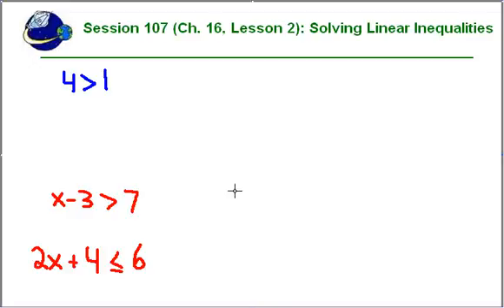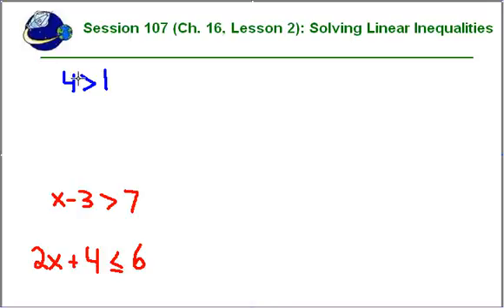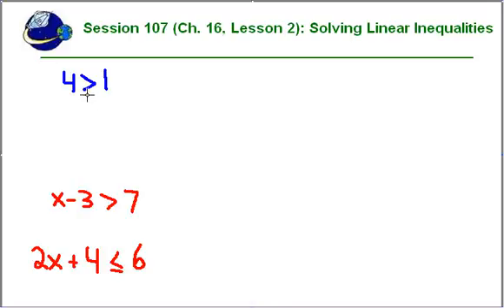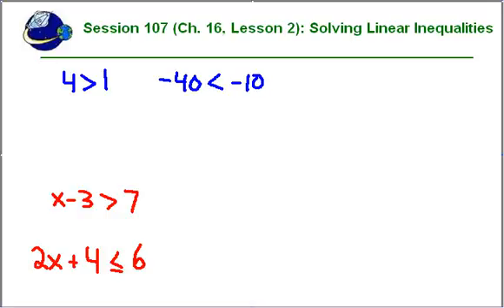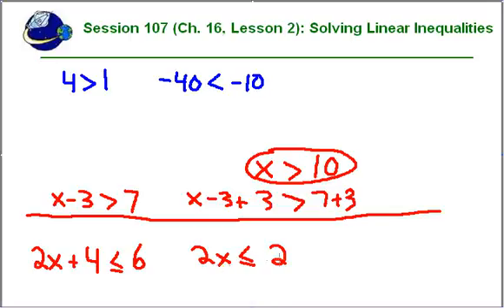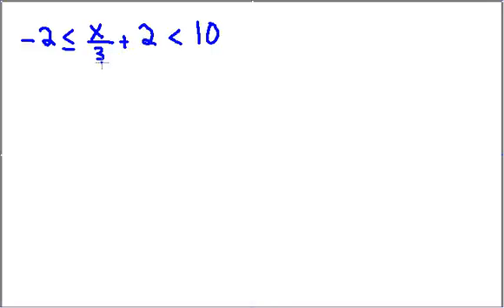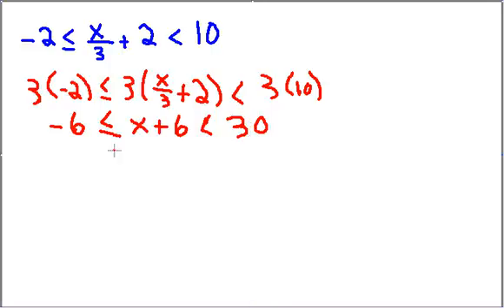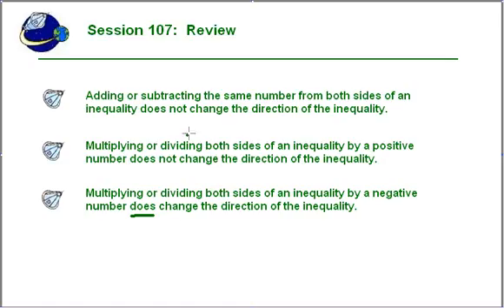107 Alg1 Ch 16 2 Solving Linear Inequalities